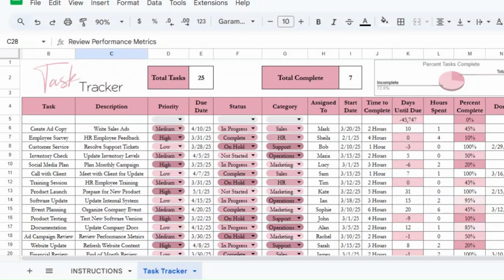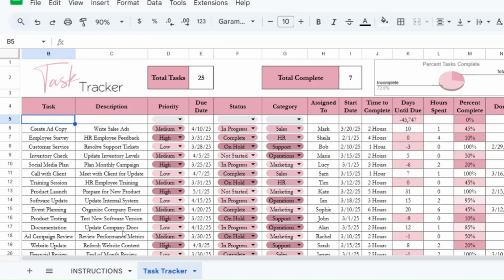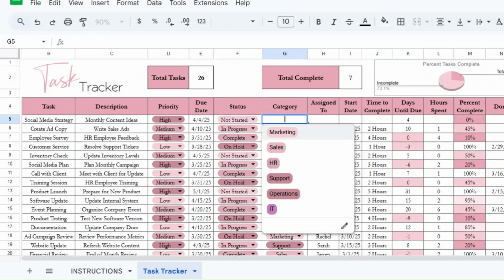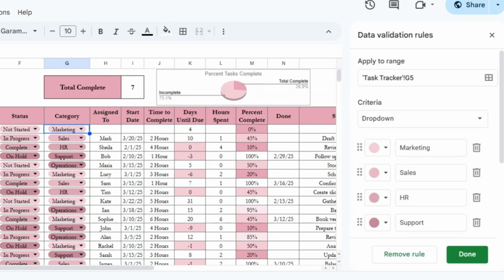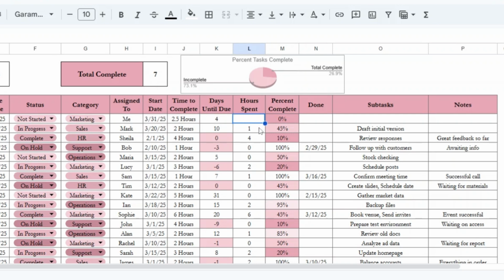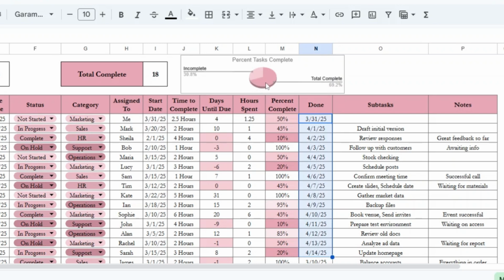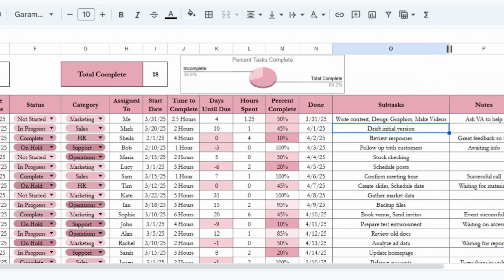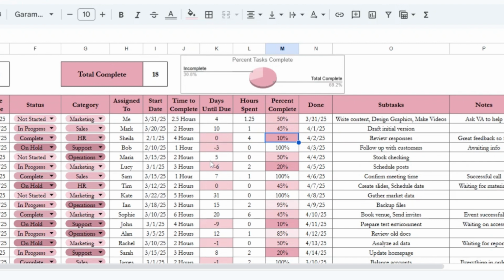Task Tracker Template for Small Business Owners To Do List Google Sheet, Project Management Excel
If you own your own business and have a lot of tasks that need tobe done, then this task tracker spreadsheet is perfect to get organized.  You can manage your priority list, and your tasks with this detailed to do list. You can manage priority level, due dates, and watch the colors change as your project gets completed.

** note: all names used in the spreadsheet are fictitious and are for demonstration purposes only

Gwen